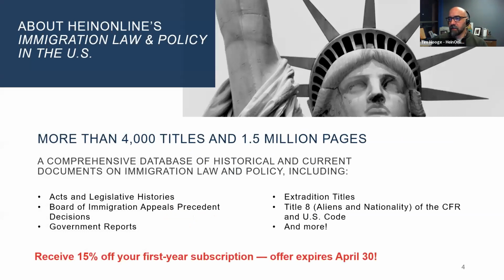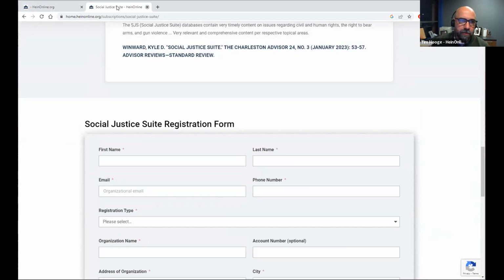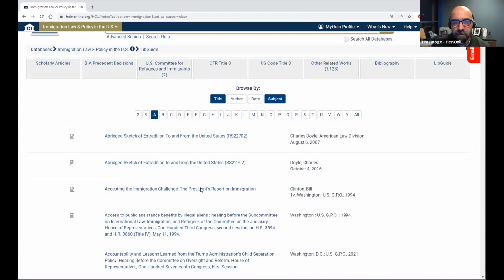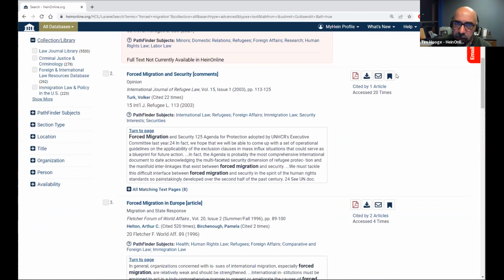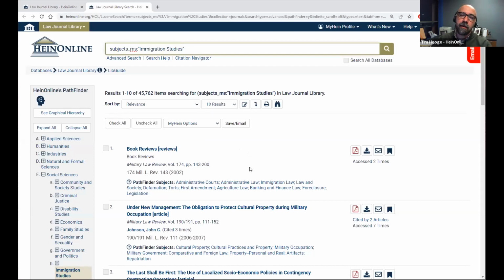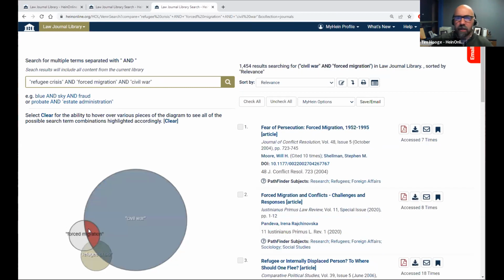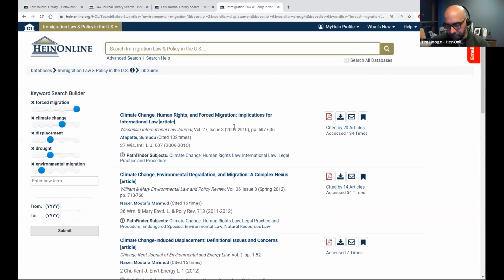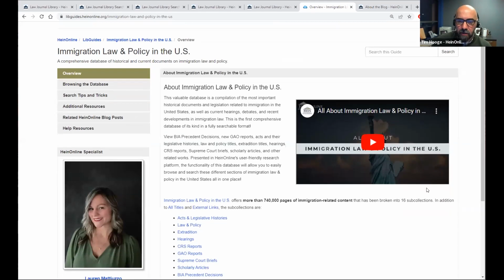Researching Immigration & Forced Migration (HeinOnline Webinar)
Join us for a thought-provoking webinar on researching the history of immigration and forced migration, where you'll gain a deeper understanding of this complex and often controversial topic. This 30-minute demo, led by HeinOnline experts, will explore how to research the vast history of immigration and migration, tracing its evolution from the early days to the present. Whether you're a researcher, historian, or simply interested in the topic, this webinar is a must-attend event.